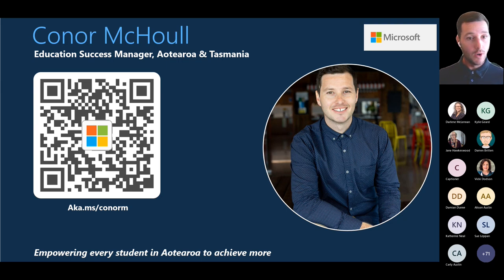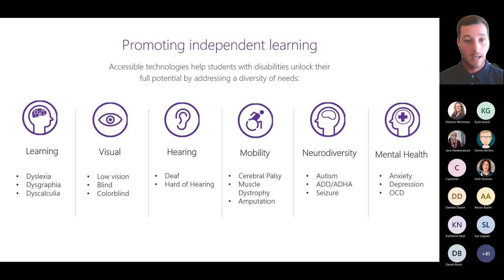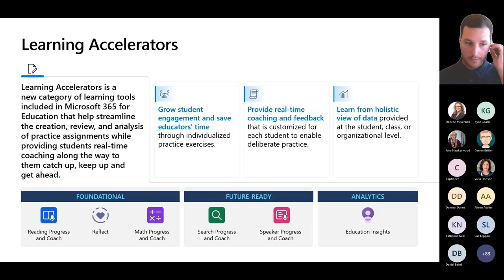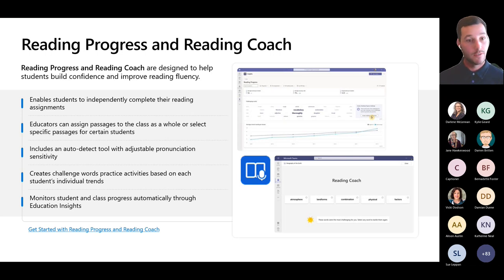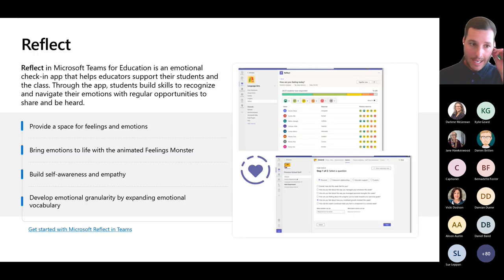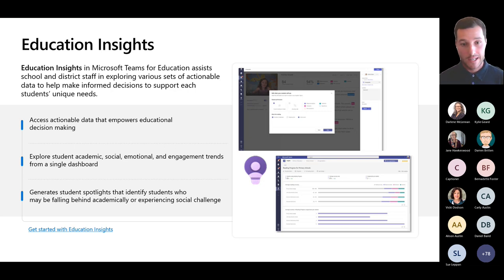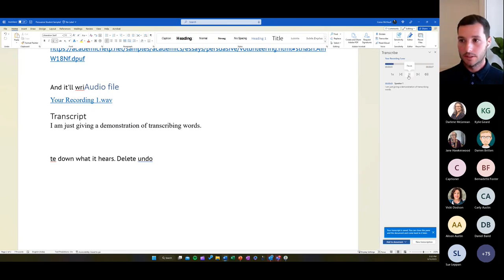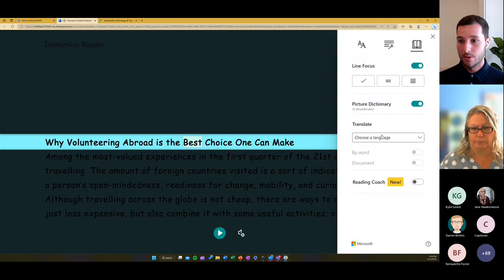ADCET Webinar: Microsoft Accessibility 101 Recording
"There are no limits to what people can achieve when technology reflects the diversity of everyone".

ADCET was pleased to introduce Conor McHoull who presented an overview of Microsoft's accessibility tools and what is available for educators. This was a 'surface' level introduction to these services. Conor demonstrated what is available and how you can be more inclusive in Teaching & Learning. (March 2023)